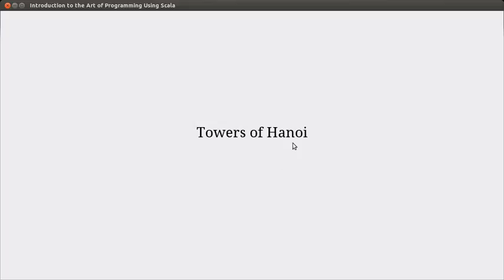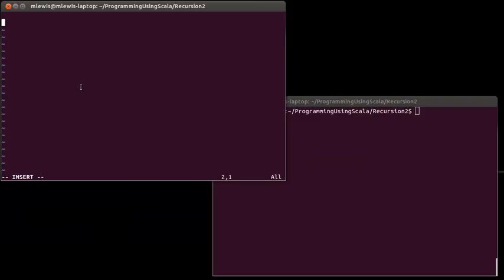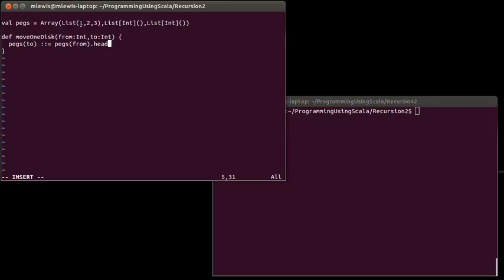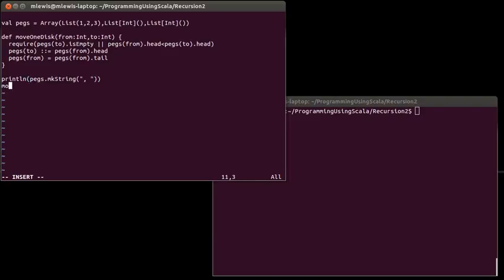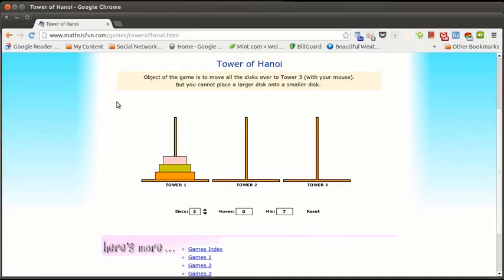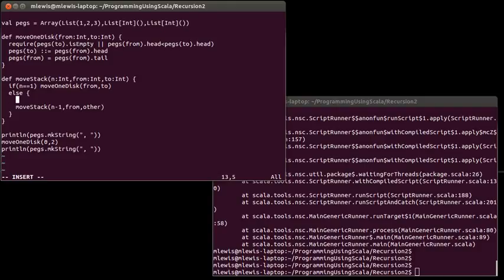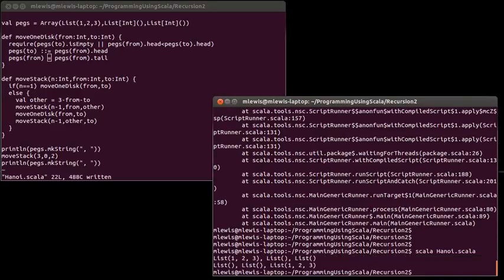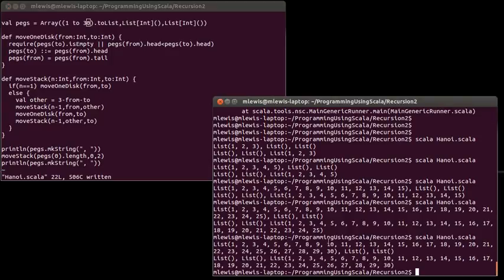Towers of Hanoi using Scala1